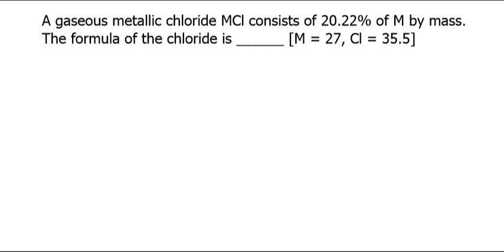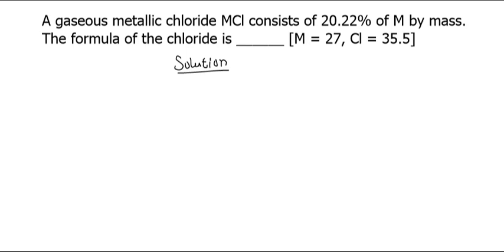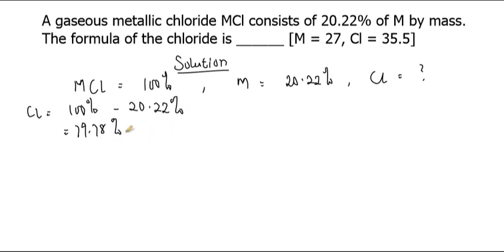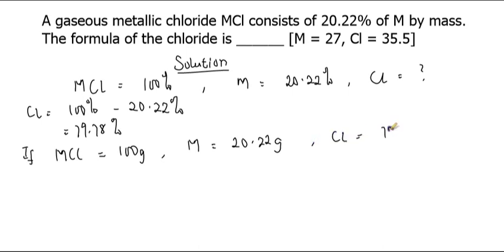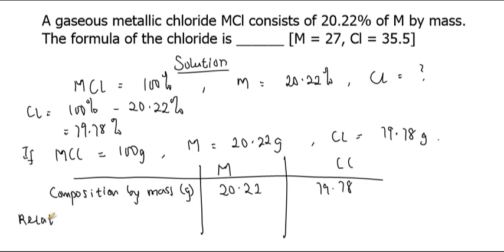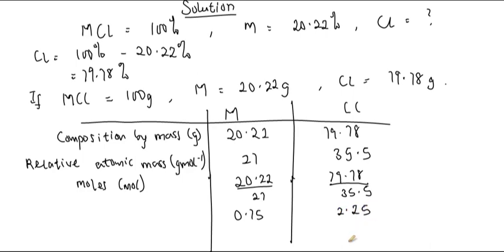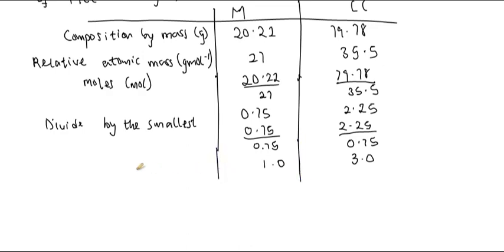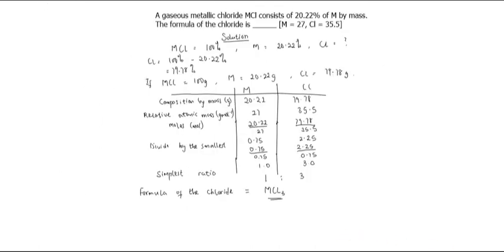A gaseous metallic chloride MCl consists of 20.22% of M by mass. The formula of the chloride is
A gaseous metallic chloride MCl consists of 20.22% of M by mass. The formula of the chloride is ______ [M = 27, Cl = 35.5]